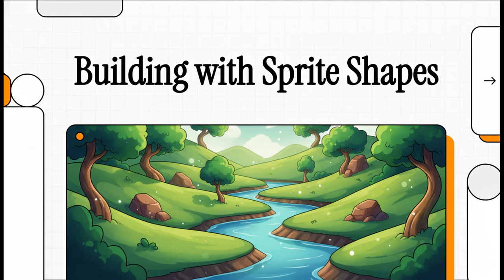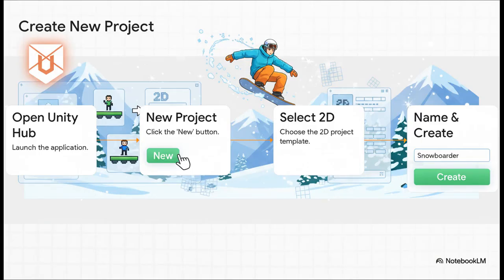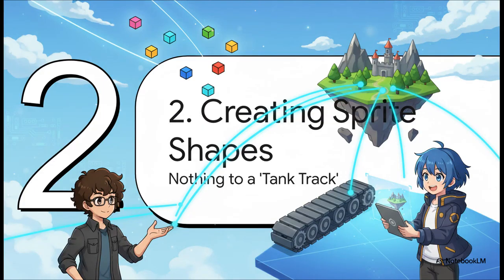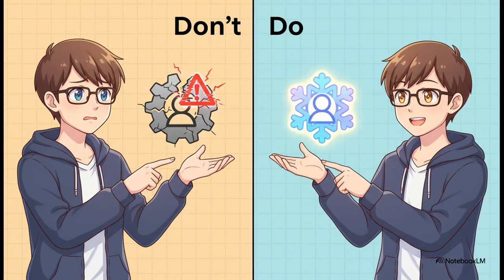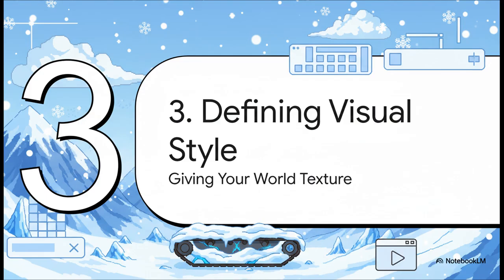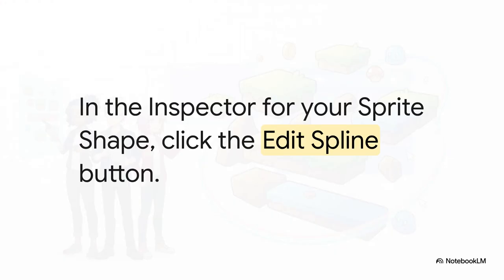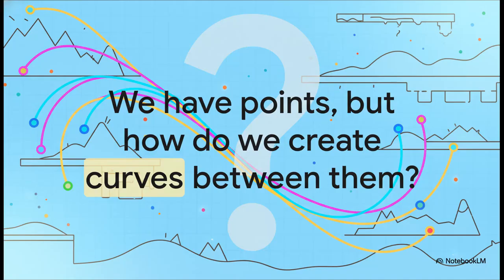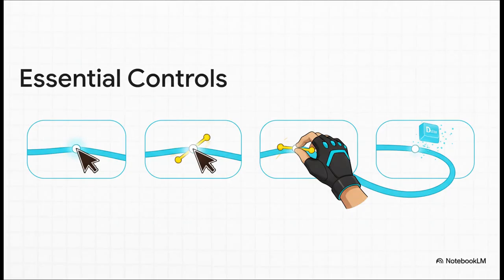Stop Using Tiles! Use Sprite Shapes Instead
In this video: **[Stop Using Tiles! Use Sprite Shapes Instead]**

00:00 - 00:51 Introduction
00:52 - 02:14 Setting Up Your Project
02:15 - 04:26 Creating Sprite Shapes
04:27 - 05:28 Defining Visual Style
05:29 - 06:53 Sculpting with Splines
06:54 - 08:27 Mastering Nodes & Handles
08:28 - 10:15 Challenge : Build